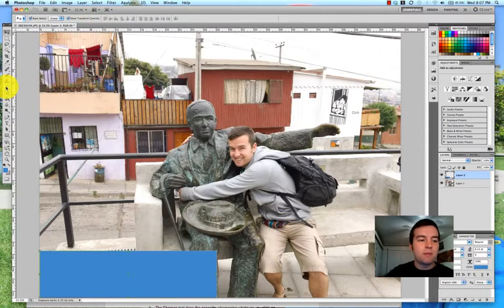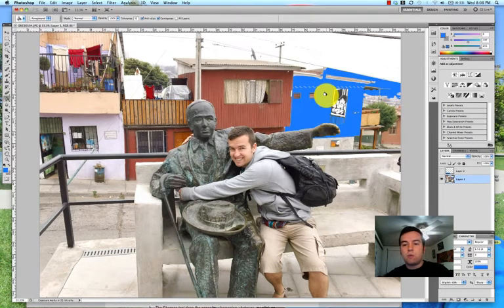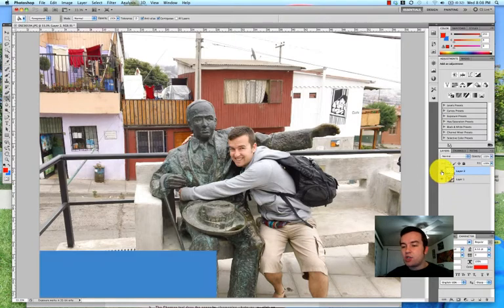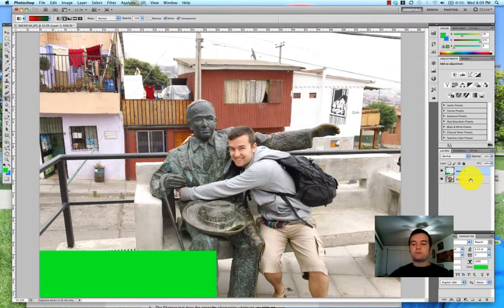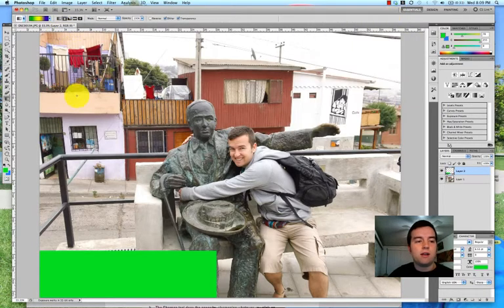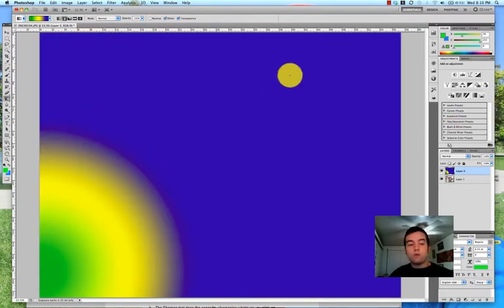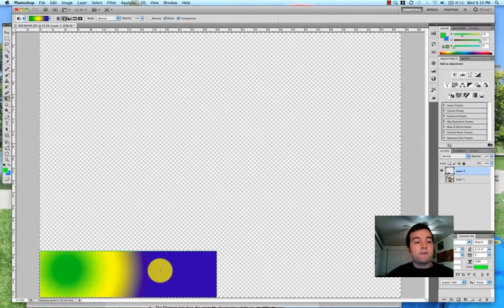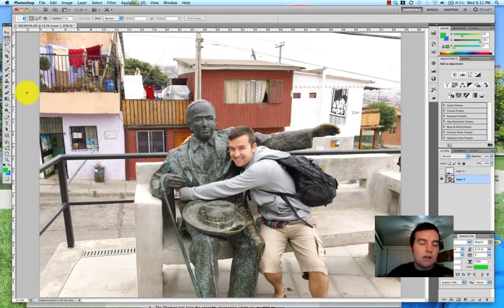Photoshop Paint Bucket and Gradient Tools from Video School Online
presents a course on Photoshop Tools. These are quick free lessons part of an online course about learning Photoshop. We hope you enjoy and learn the basics from these lessons.

In this series we used one photo to show how all the different tools can assist you in photoshop editing. Today we're going to look at the photoshop paint bucket tool which allows you to paint entire objects with a solid color.